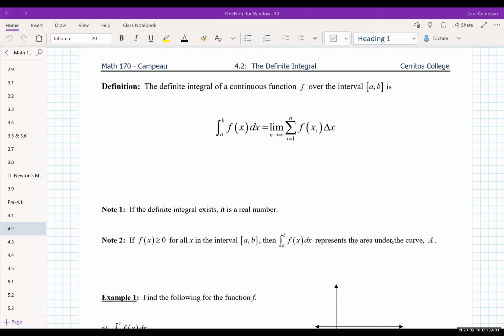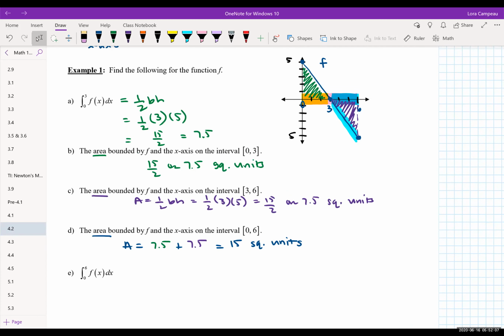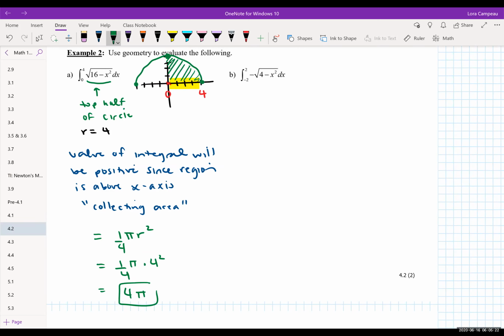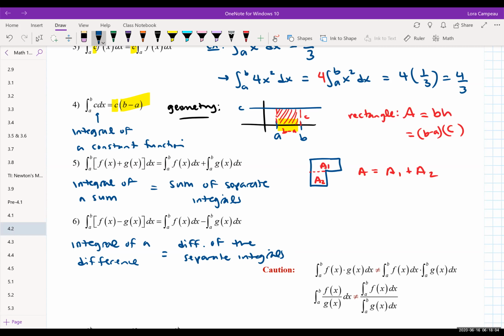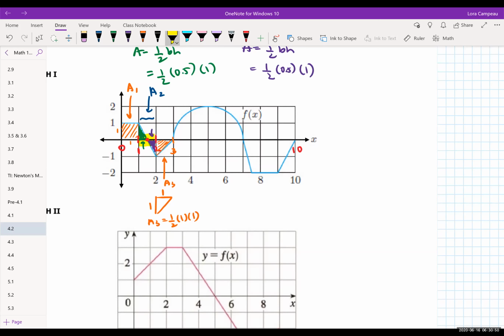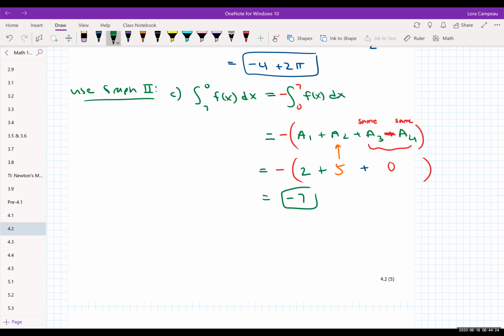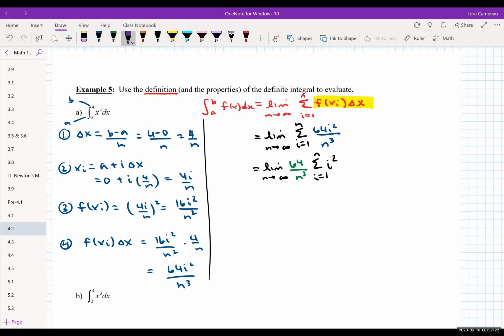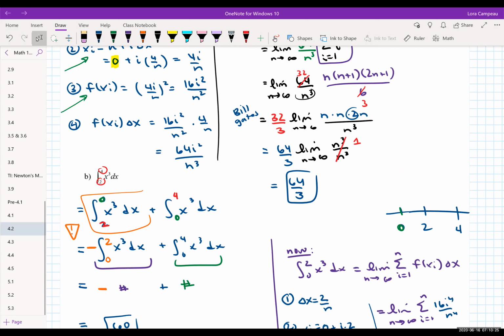4.2 Lecture: The Definite Integral